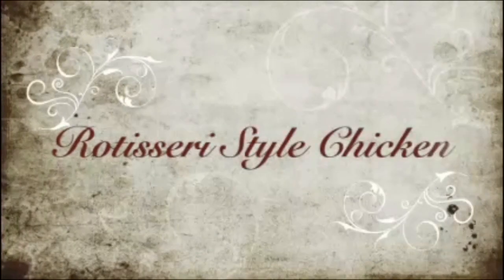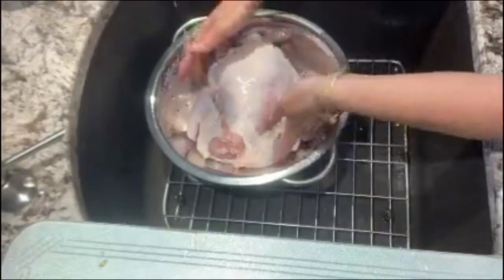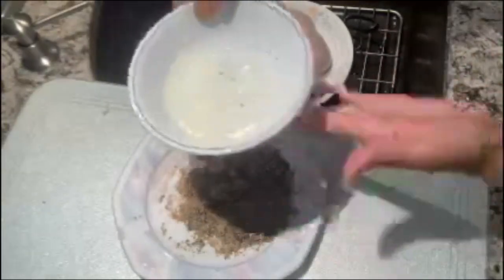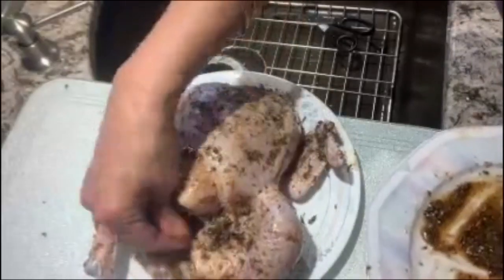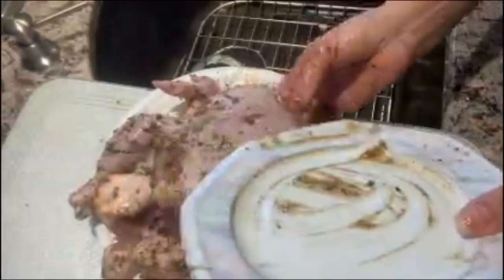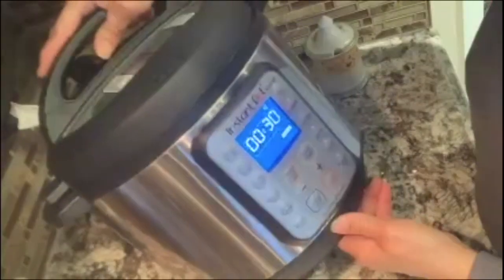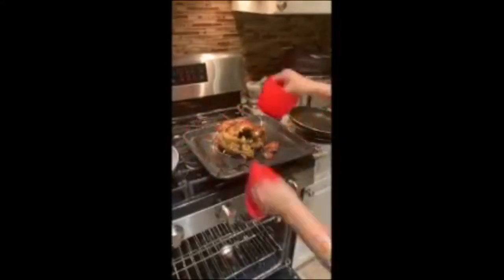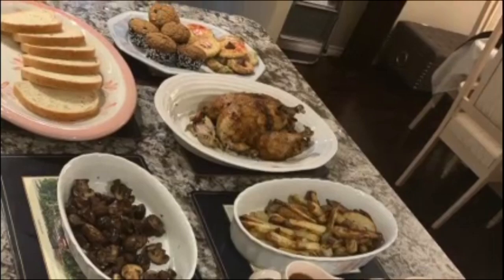Rotisserie Chicken In Instant Pot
Rotisserie Chicken made easy in Instant Pot